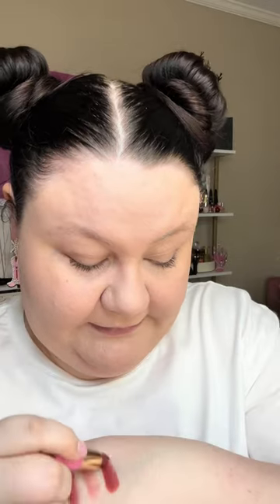Shop the Pout Perfect Set for the beauty lover in your life this holiday season! ✨